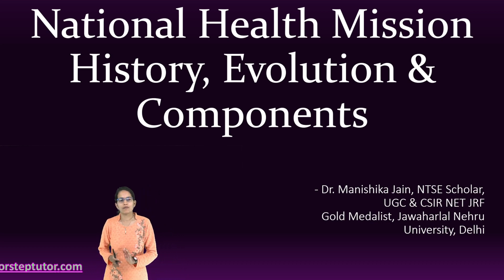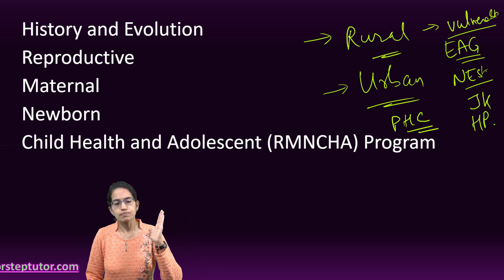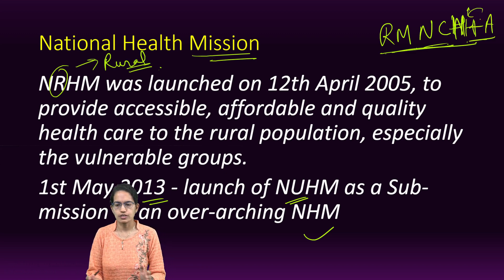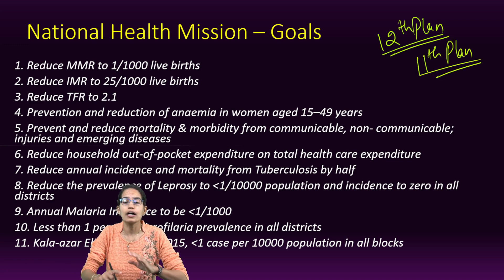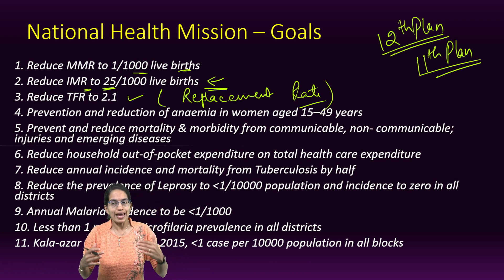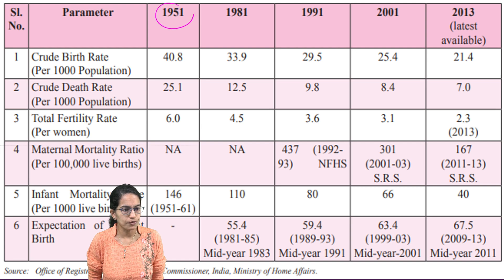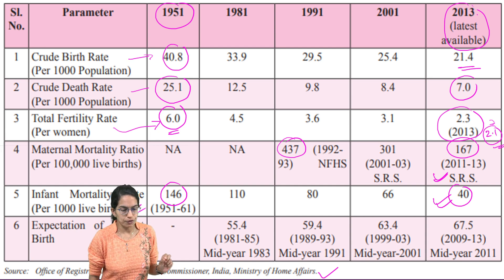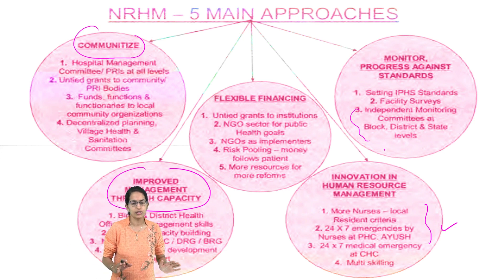National Health Mission: Evolution & Goals | UGC Population Studies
Census of India
Civil Registration System
Sample Registration System
National Family Health Surveys
District Level Household Surveys
National Sample Survey Organization
Central Statistical Organization and other Statistical Divisions

National Sample Survey Organization (NSSO)
three types of surveys- socio-economic surveys, annual survey of industries and agricultural surveys
Themes
HRD
Housing Conditions
Housing Consumption
Employment/unemployment
Manufacturing and trade
Agriculture
Central Statistical Organization (CSO)
National Income Accounting, conduct of the Annual Survey of Industries, Economic Censuses and follow up surveys, compilation of the Index of Industrial Production, as well as the Consumer Price Indices for Urban NonManual Employees, Human Development Statistics, Gender Statistics, imparting training in Official Statistics, Five Year Plan work
Statistical Division of Ministry of Health & Family Welfare
Rural health infrastructure
Health manpower in rural areas
Status of facilities available
Training programs
IIPS
Autonomous body under the Ministry of Health and Family Welfare, Government of India. The United Nations, the Government of India, and Sir Dorabji Tata Trust jointly established the Institute in 1956.
It was named the Demographic Training and Research Centre
PRCs
Demographic Methodology
Population size, Growth and Composition
Family
Fertility
Family Welfare
Mortality, Morbidity, and Health
Migration and Population Redistribution
Demography of Special Groups
Population and Development
Population and Policy
General Demography
Miscellaneous
National Institute of Health and Family Welfare (NIHFW)
Established in March 1977 by merging the National Institute of Health Administration and Education and National Institute of Family Planning.
International Organizations
World Bank
WHO
UNICEF